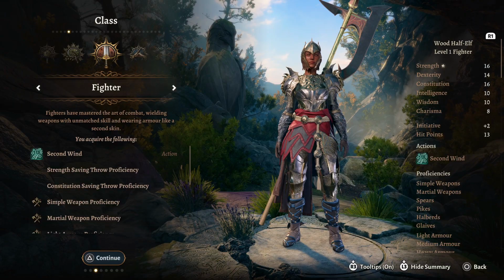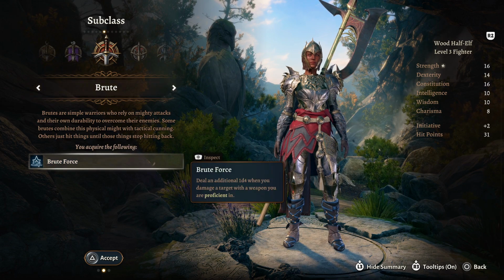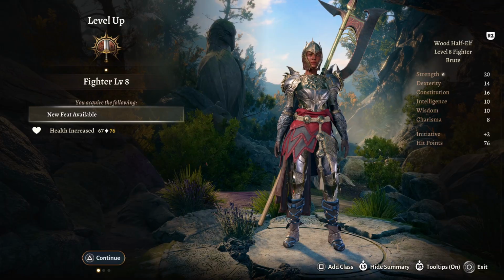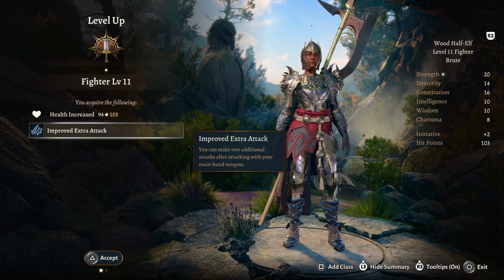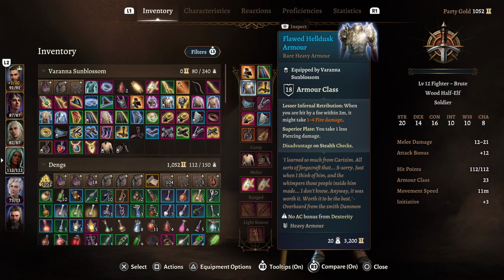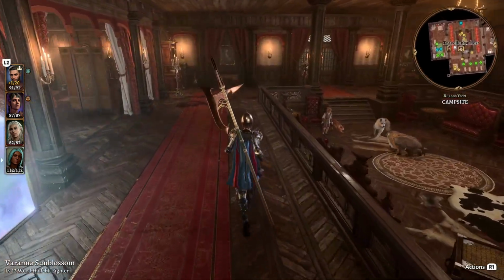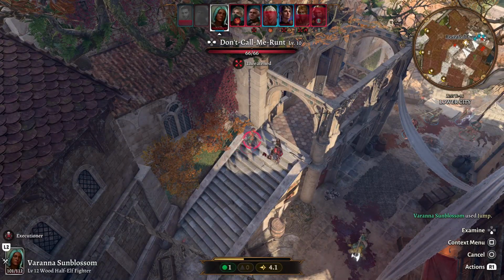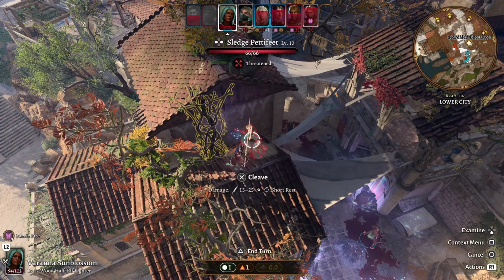Brute | Fighter Subclass Mod Build | Baldur's Gate 3 Guide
Baldur's Gate 3 Pure Brute Fighter Mod Guide. This guide will take you level by level on how to make the best Brute, including a combat tutorial & tactics to use in battle